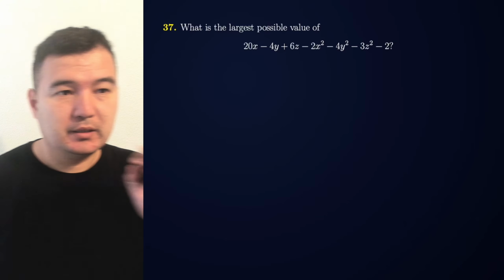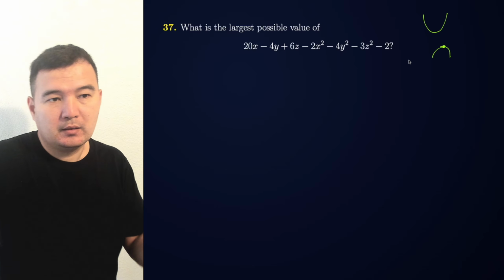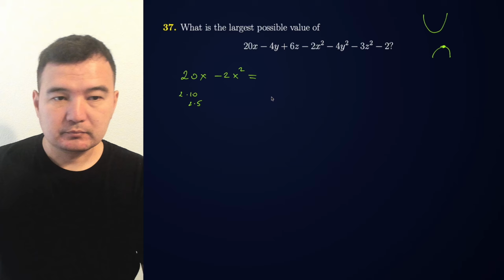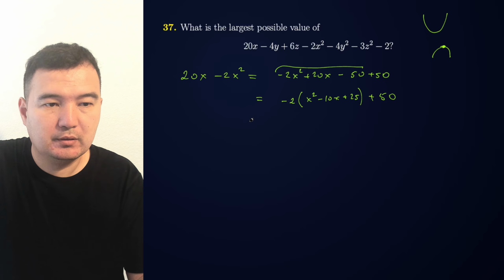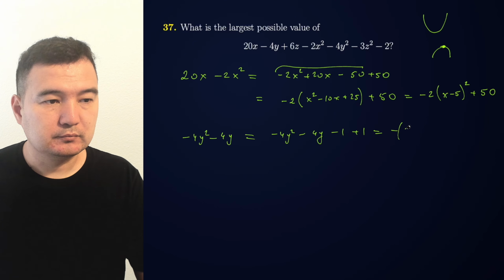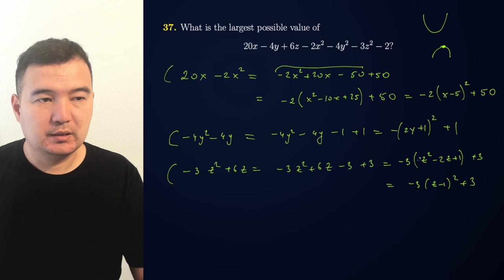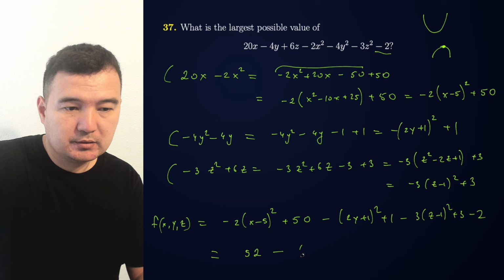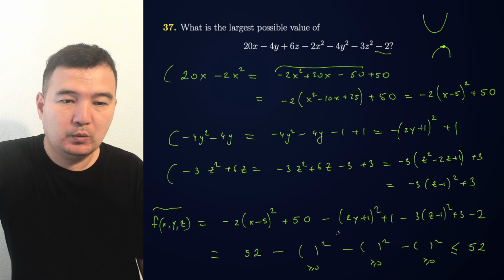Intro to math olympiads 37#math